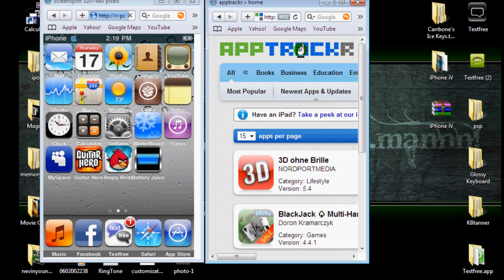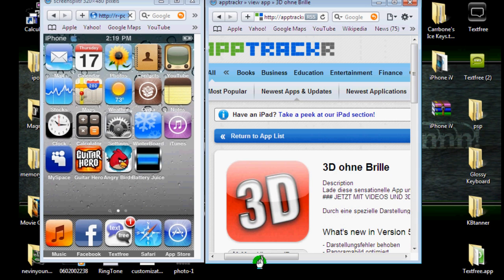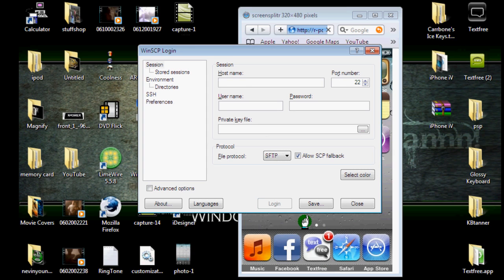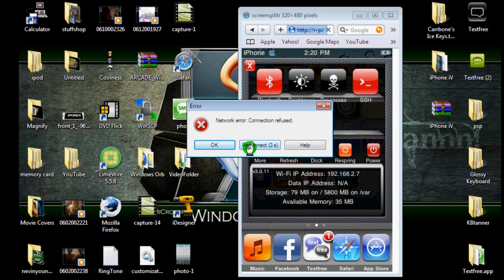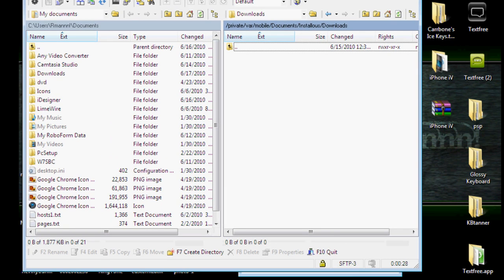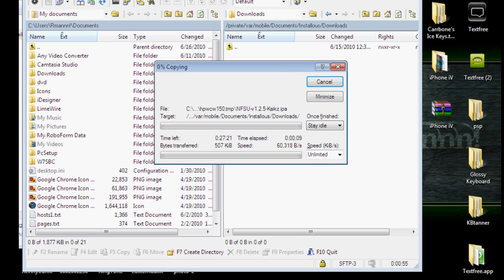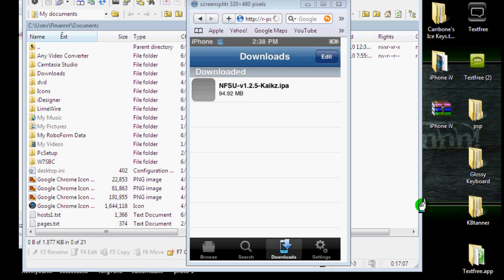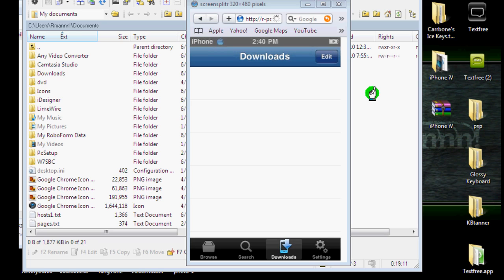How To Download Apps on Computer for Installous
All you need is a ssh client, open ssh from cydia and the download (requires you to fill out a survey now)
so here are some more download sites:::